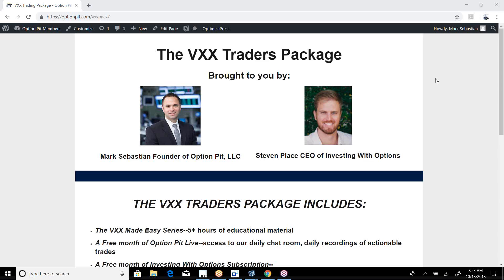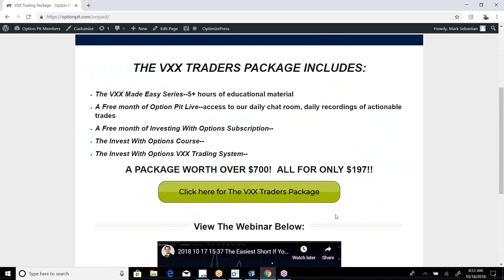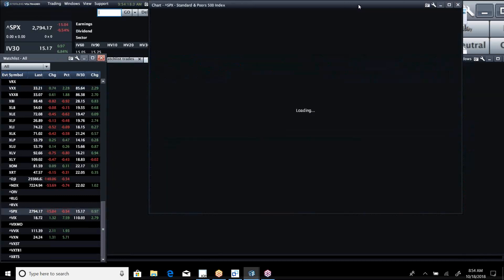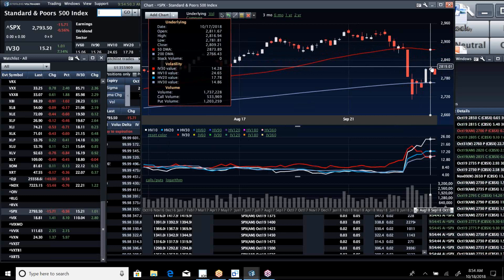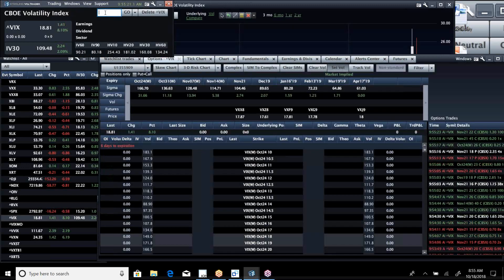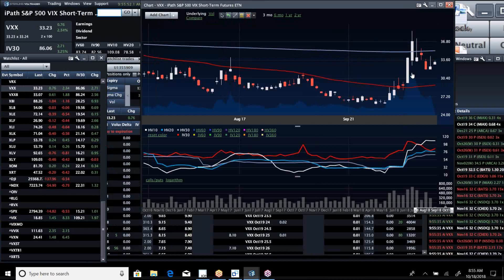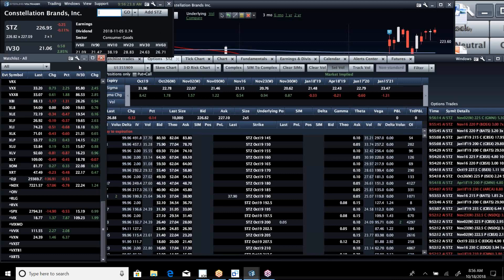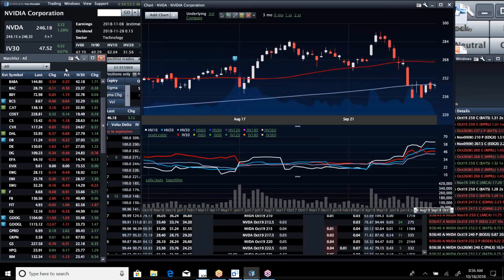Option Pit Vol Report 10-18-2018: Mkt seems stuck, VIX is stuff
Mkt Seems Stuck, VIX